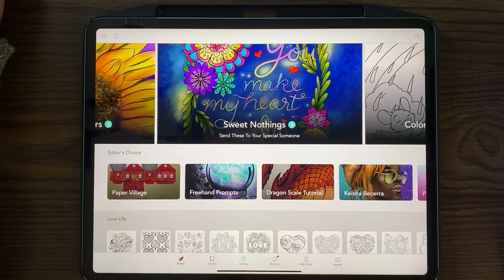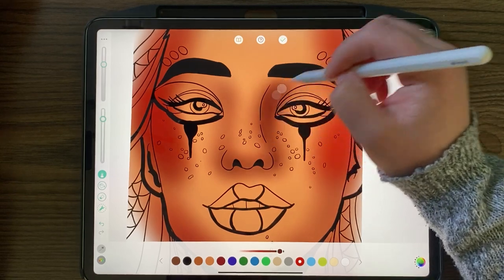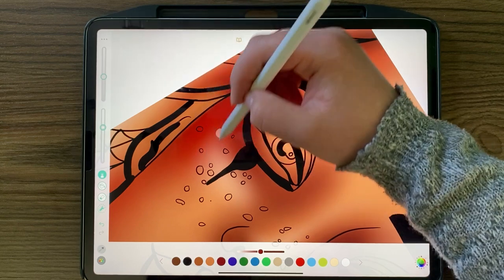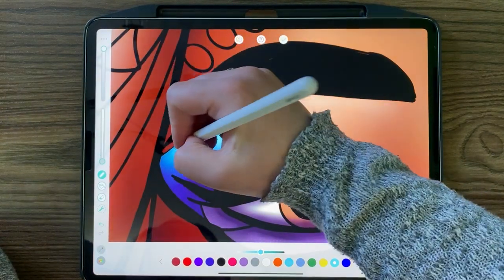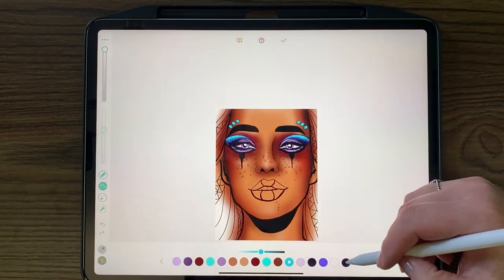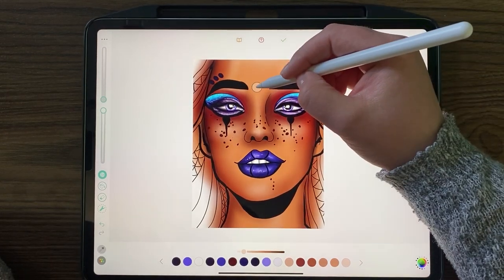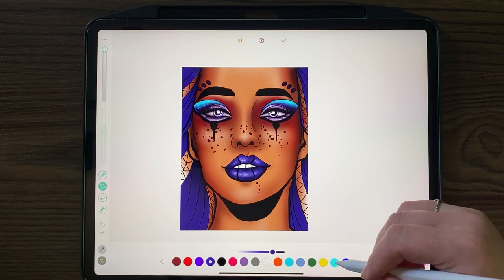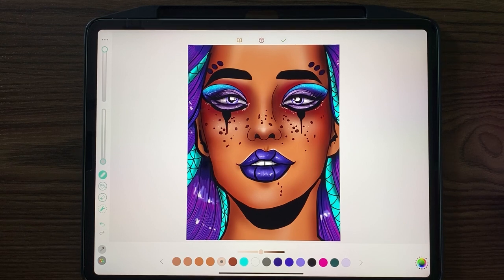Circus Character & Eye Makeup | Digital Coloring in Pigment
Coloring is a great way to pass time and reduce stress & anxiety. Just 10 minutes of coloring can provide the same benefits as meditation. It helps you practice mindfulness, live in the moment, enhance concentration, encourage creativity, and is a great alternative to games!

So take a break and relax with Pigment, the award-winning coloring app. Immerse yourself in a unique coloring experience with thousands of coloring pages -- draw, paint and color as you would on paper, with 29 different pencils, markers, and brushes. For simpler use, try our tap-to-fill, and for advanced colorists, Freehand, Automatic, and Advanced modes provide even greater control.

Get creative with oil, watercolor, and pastel tools. Use blur and blend brushes for even more interesting results! Choose from an unlimited number of colors using the color wheel and innovative shade control slider. Create and save your own custom color palettes or choose from the curated ones provided.

Import your own images, or choose from the largest collection of illustrations and grayscale images including flowers, mermaids, people, animals, landscapes, anime, mandalas, and tons more! Or start with a blank page and use Pigment as a sketchbook.

Easily share your creations with friends and family via social media, email, text - even print them for framing!

FEATURES
* The largest artwork collection available with over 6,000 professionally illustrated pages. New coloring pages added daily, and new books added every week!

* Pigment is the only coloring book app that simulates pencil, markers, and paintbrush strokes for a realistic coloring experience.

* More than 25 kinds of coloring tools - including Colored Pencil, Marker, Paint Brush, Glitter, Pastel, Airbrush, Watercolor, Wood Grain, Blender, Circle Brush, Plasma, Splatter, Oil, Pattern Fill, Fade, Bloom and more!

* "Tap-to-fill" and traditional coloring modes.

* An unlimited number of colors are available using the color wheel and innovative shade control slider.

* Get coloring quickly with our professional color palettes, or create and save your own!

* Premium Access provides unlimited access to the entire library, premium brushes, and exclusive color palettes.

* Find inspiration in the Pigment Gallery, where you can share your work and see pages colored by others.

* Share your work by printing pages, through email, text, Facebook, Instagram, Pigment Gallery, and other social networks.

* Fully supports finger, Apple Pencil, and third-party stylus inputs.

* Adjust pressure, direction, and size of stroke using Apple Pencil.

Pigment by Pixite. The most realistic digital coloring app. Use markers, pencils, watercolors, and more! Share your work with PixiteApps